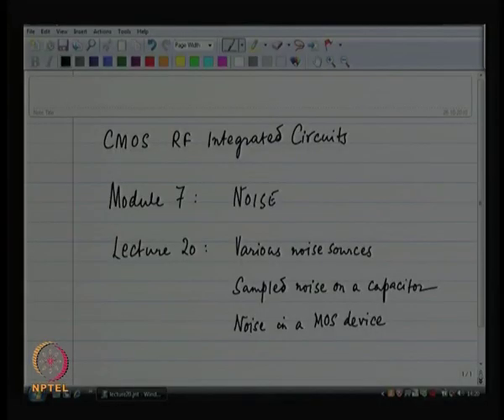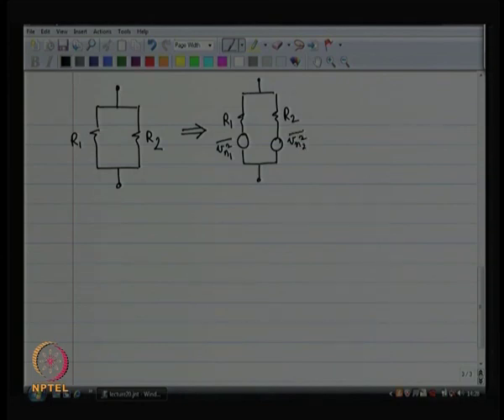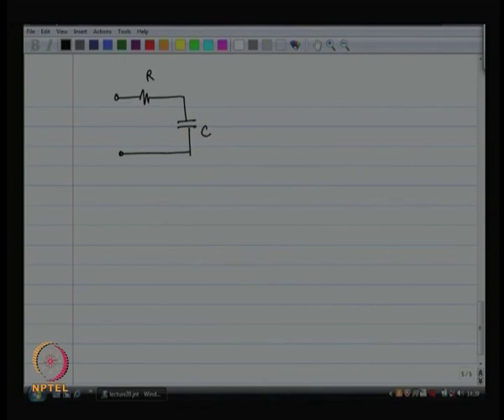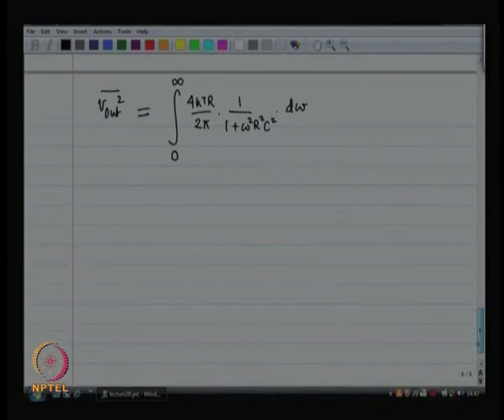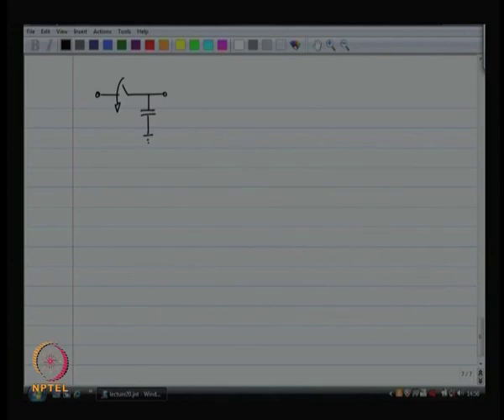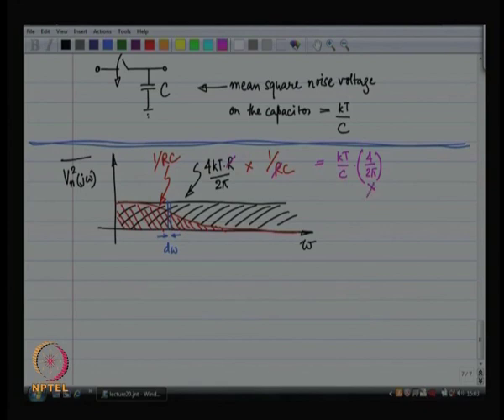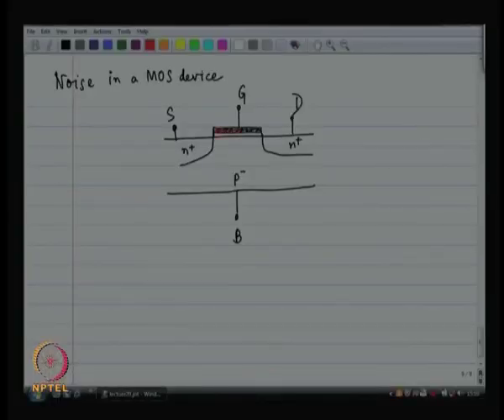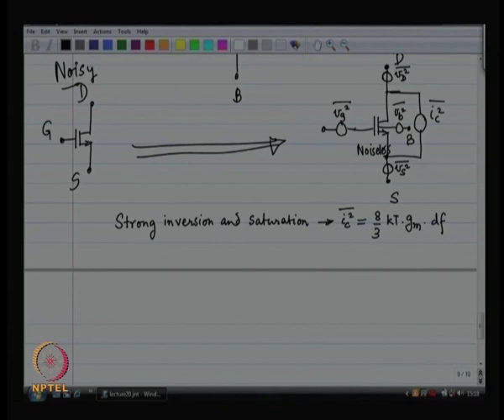Various noise sources